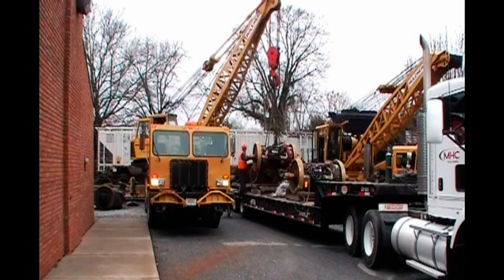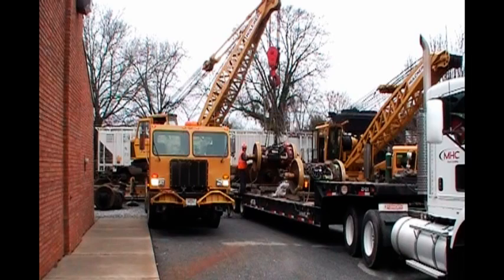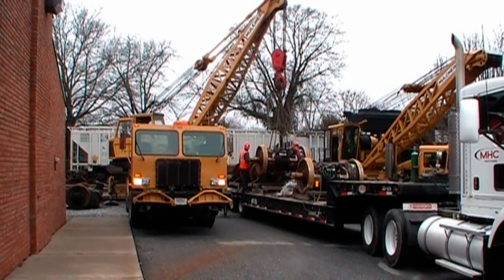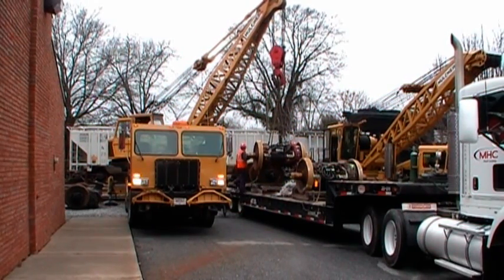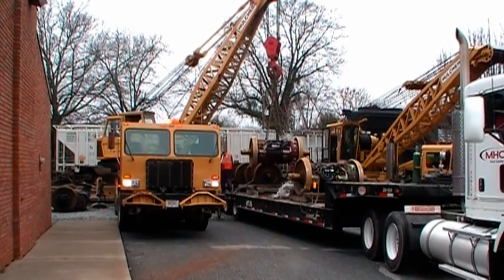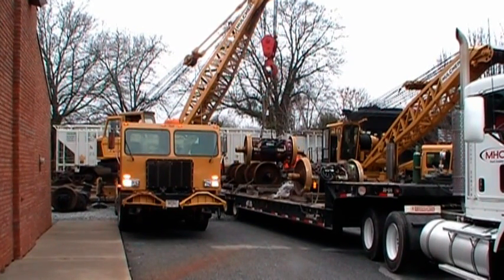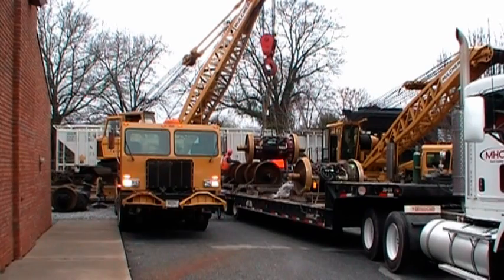Traction-Motors-Series-Prelude.mpg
The first of my videos, I plan to upload of Traction Motors being Installed in A locomotive.  I have A lot of footage, so I invite you to watch my series of videos, of Hulcher Services Installing Traction Motors in Locomotives.